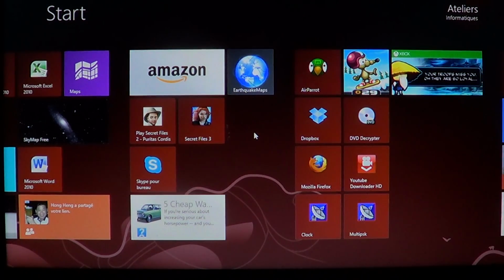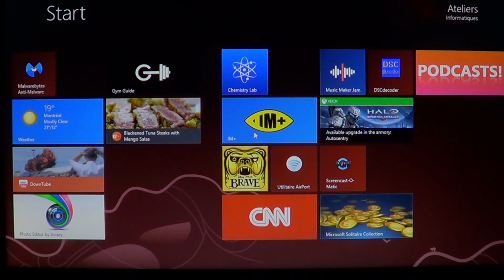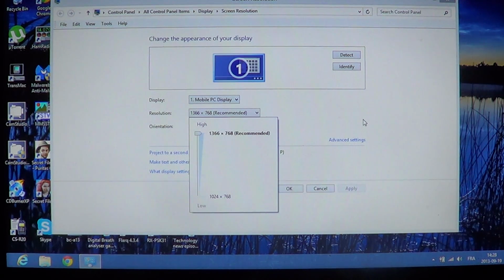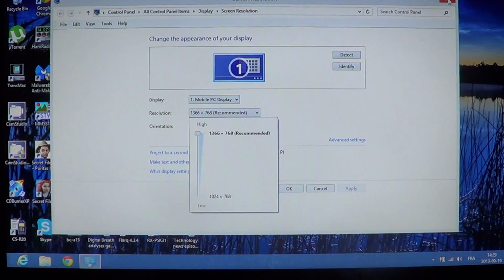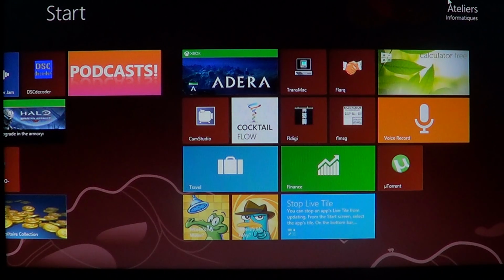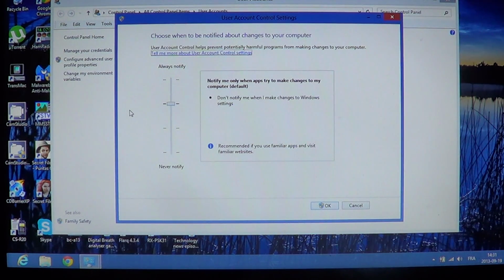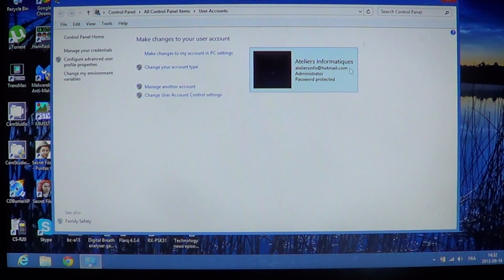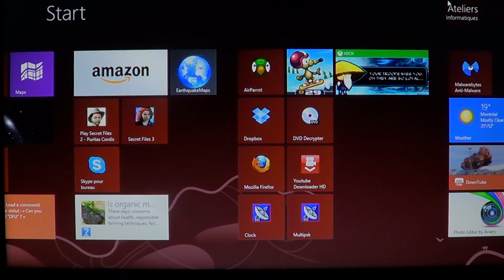Windows 8 app freeze and crash fix it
A few pointers to help if your apps freeze or crash in Windows 8